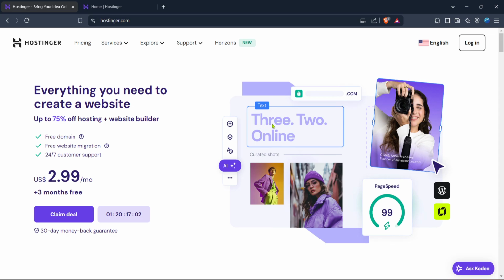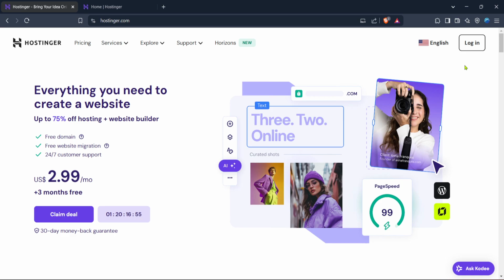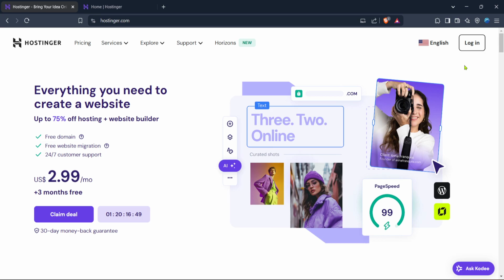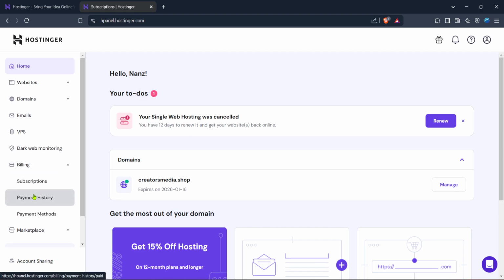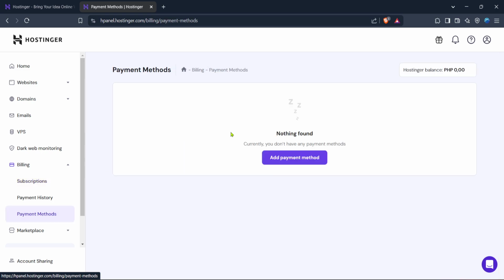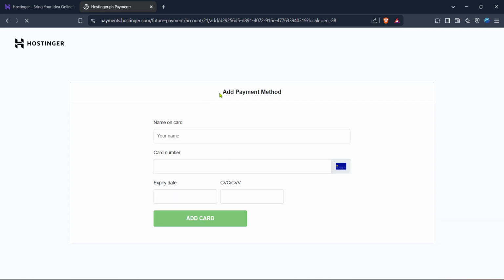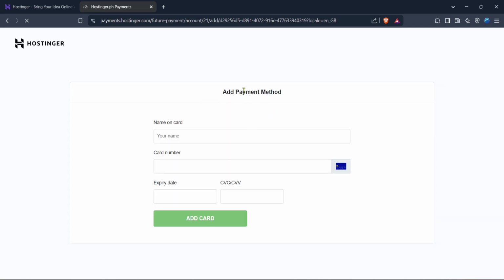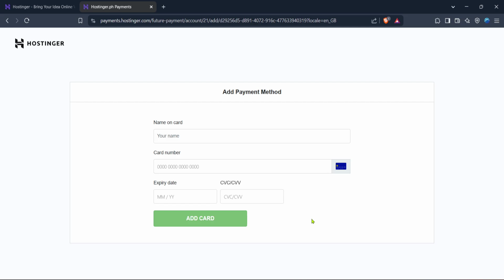How to Pay for Hostinger (Full 2025 Guide)